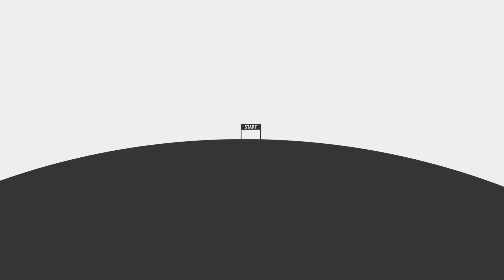RayStation- adaptive therapy is now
Heading for adaptive? Getting underway is plain sailing with the dose tracking feature in RayStation. You’ll see exactly where your dose is going, so you can replan as needed, with powerful automation to speed up your navigation. Now you can be certain treatment delivery is on course to achieve your clinical goals. RayStation – adaptive therapy is now.